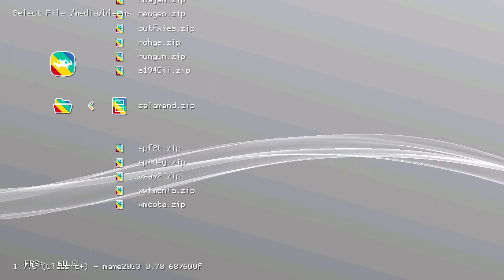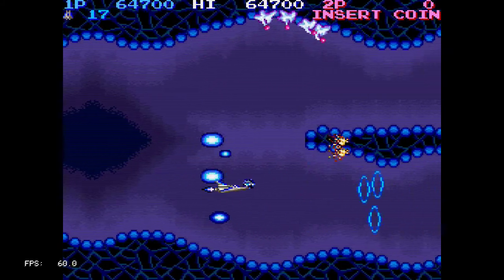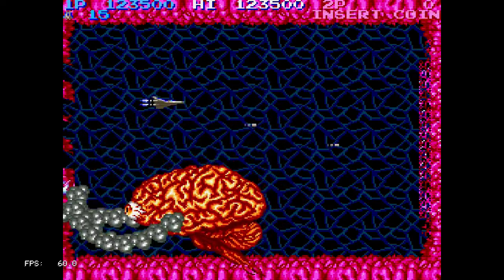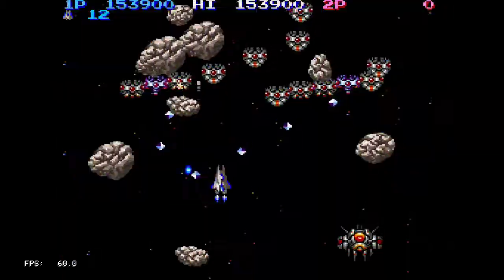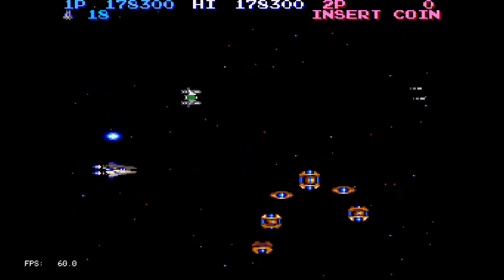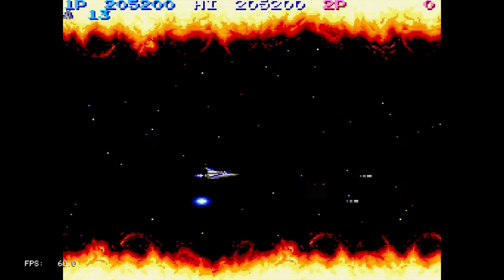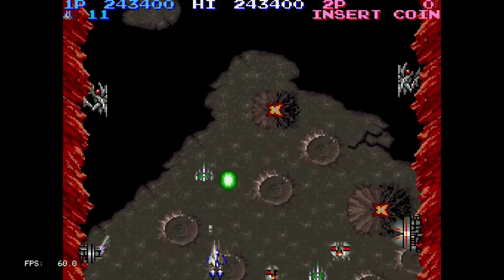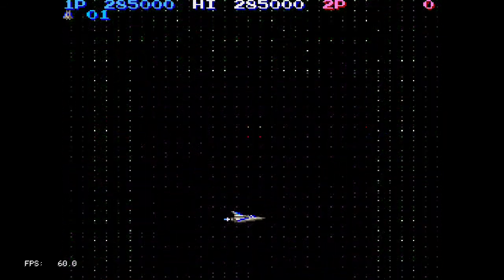Salamander (Arcade) on PlayStation Classic